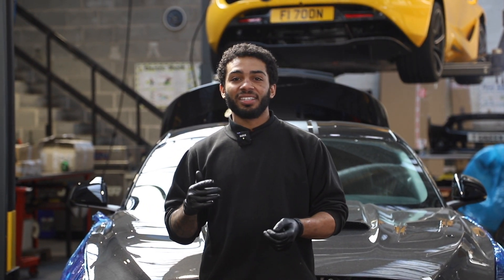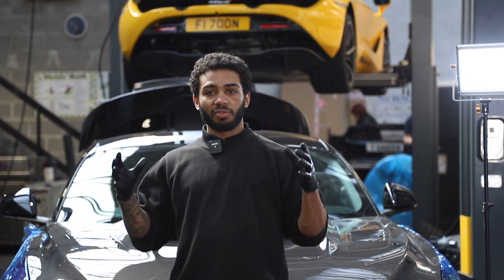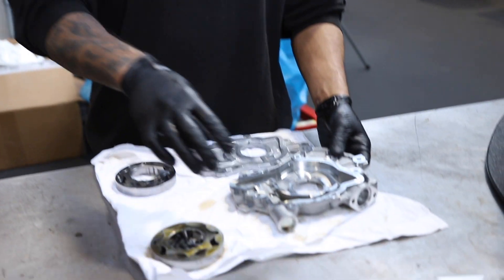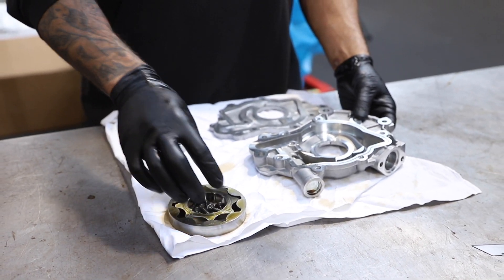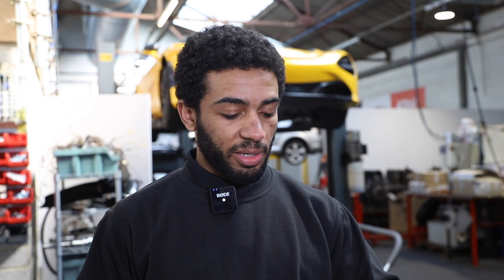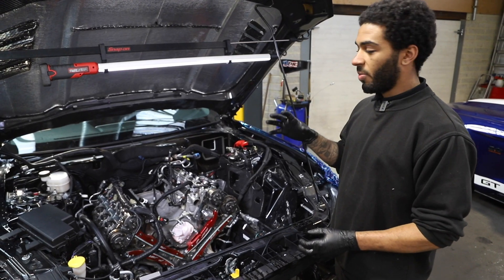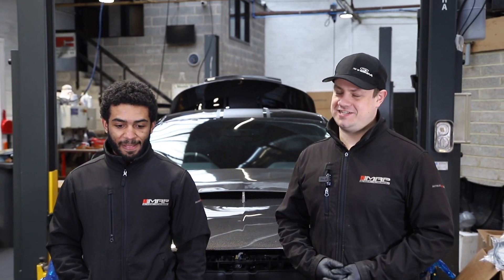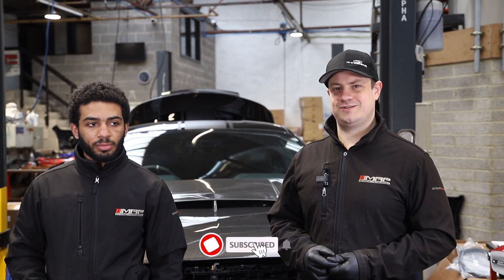Building a Supercharged Mustang GT | Part Two - Engine Strip Down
Welcome views to part 2 on the supercharger build we are doing on Tom's Mustang GT. In this episode we are stripping down the engine in preparation for the supercharger. If you haven't seen Ep.1, make sure you go check it out where Ben gives a full break down of all the parts getting installed on this car!

Hope you enjoy the video and we look forward to seeing you in part.3!